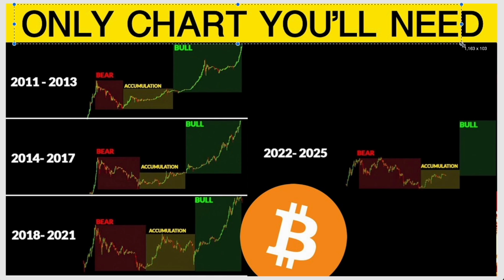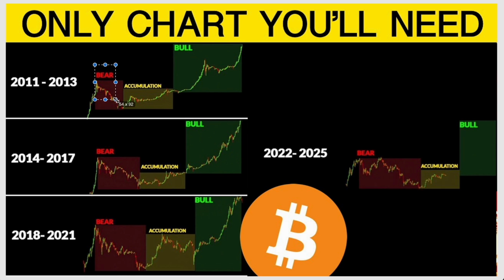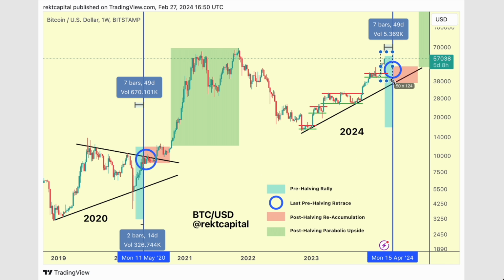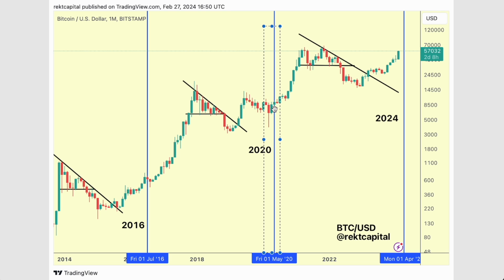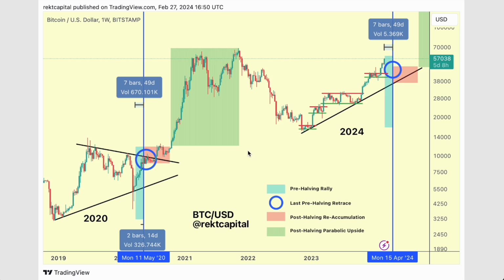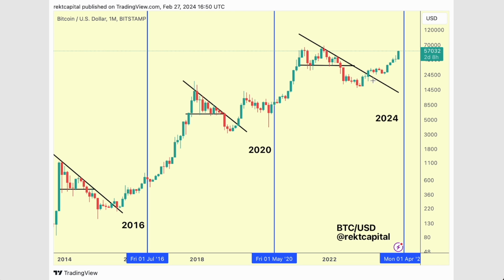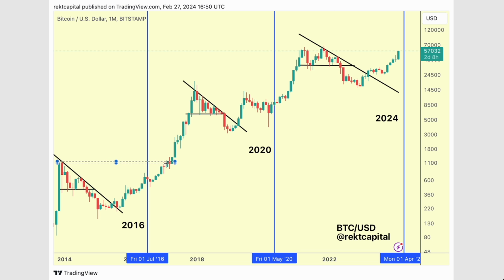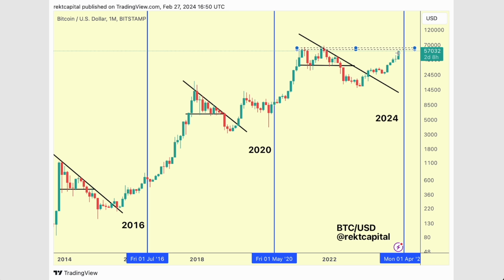The Only Bitcoin Chart You’ll Ever Need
The only Bitcoin chart you'll ever need (accompanied by the Halving cycles).